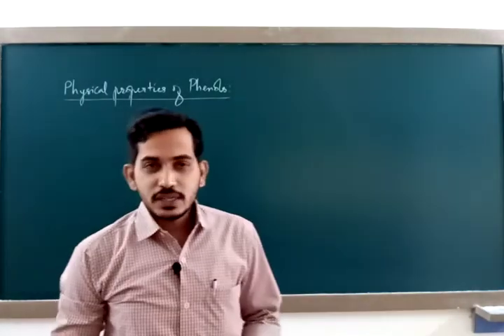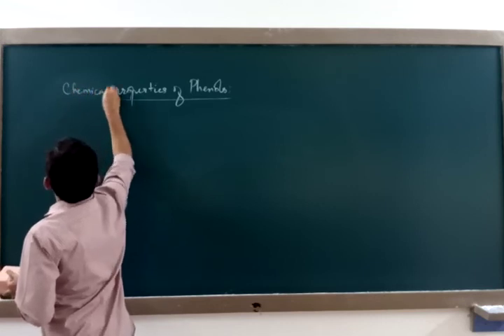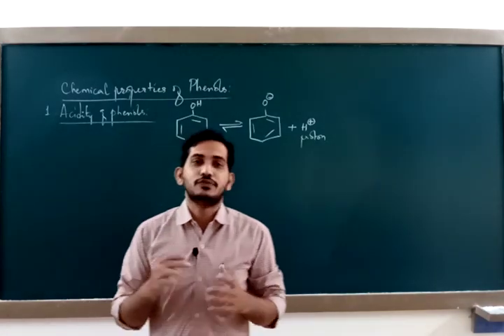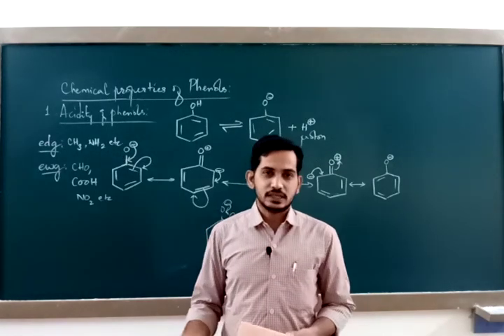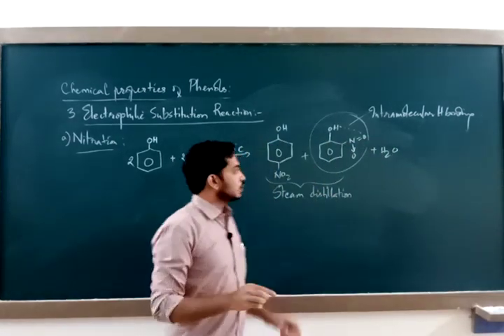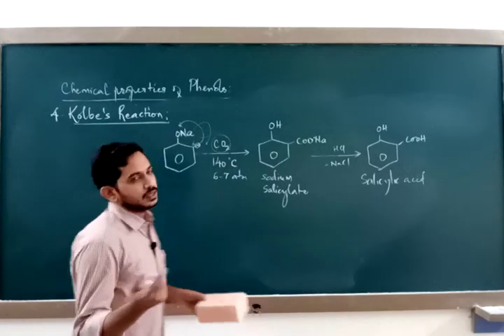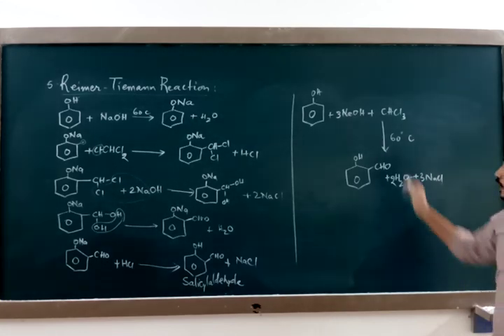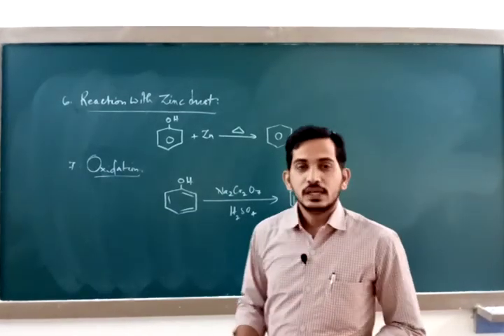Alcohols, Phenols And Ethers Part-5